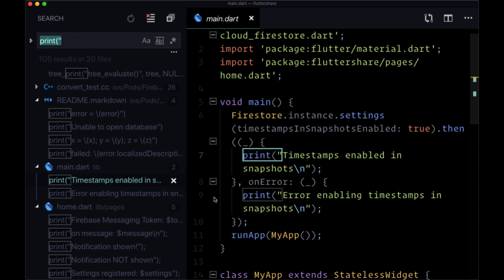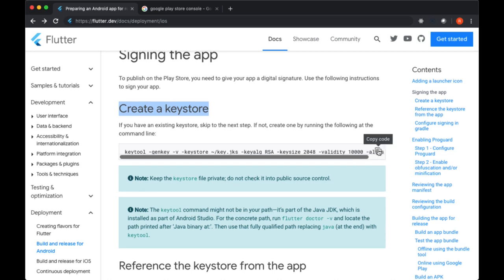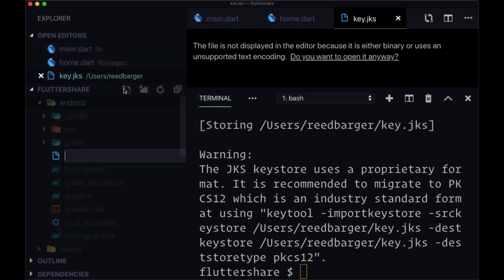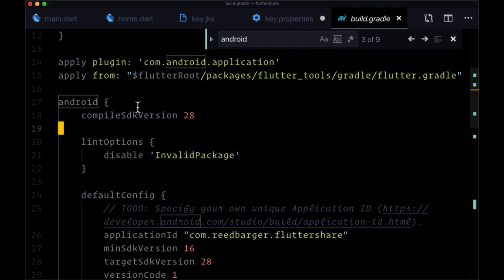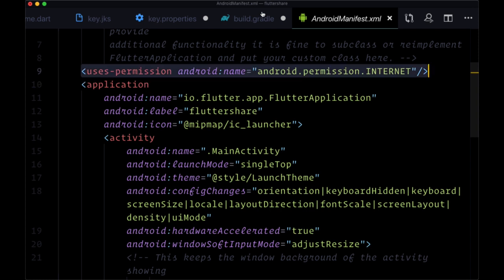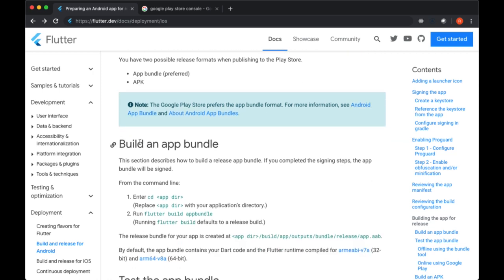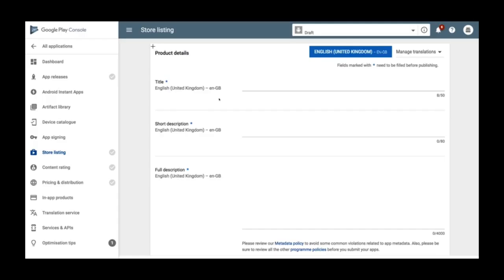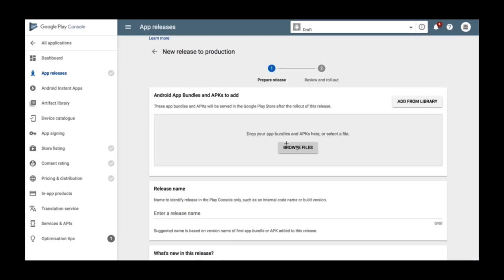#62 Publish App to Google Play Store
To submit your app to the Google Play store:
Click here and log in to your Google Play account. Click All Applications and then click + Add new application. Select your Default language, enter your app Title. Don't worry about the content rating field as you will answer that in its own tab.